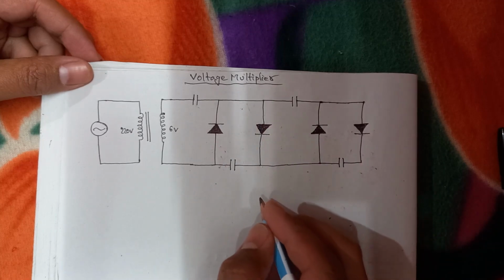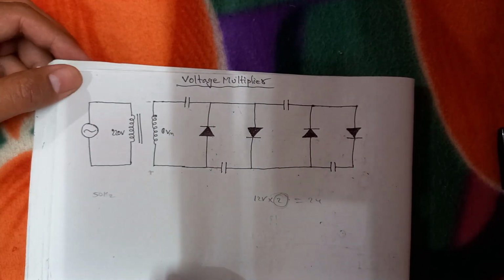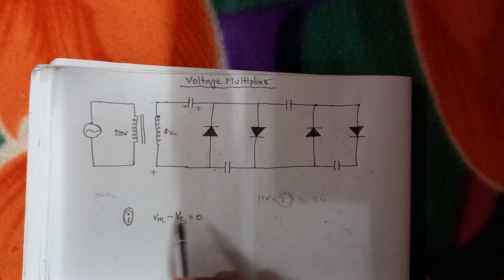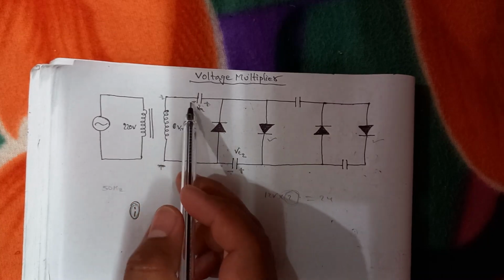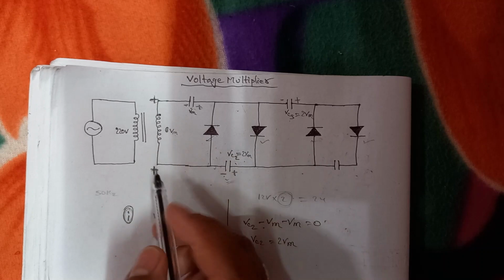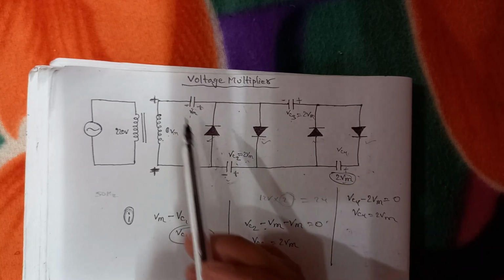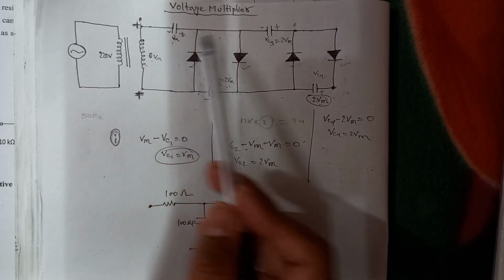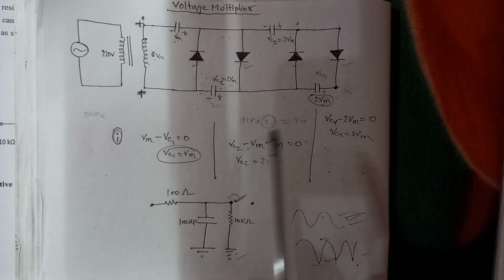Voltage Multiplier Electronics |Mausam Science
Thanks
 Mausam Science